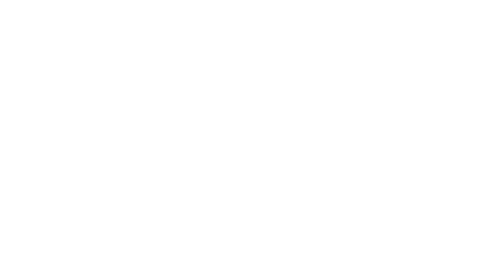DYSHIDROSIS: Q&A WITH DERMATOLOGIST DR DRAY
TODAY I AM ANSWERING YOU QUESTIONS WITH SKIN CARE TIPS TO MANAGE DYSHIDROSIS (HAND AND FOOT ECZEMA).
💜Gloves
NDex nitrile gloves
Cara cotton gloves

💜Non-soap hand cleanser
Cetaphil restoraderm
Free & clear
QV gentle wash
E45 wash cream

💜OIntments
Vaniply ointment
Cerave healing ointment
QV ointment

💜Moisturizers
Cetraben cream
QV cream
Cetaphil moisturizing cream
E45 eczema cream
Norwegian hand formula

💜Aluminum antiperspirants
Certain Dry 12%
Certain Dry 25%
Drysol 20%
Carpe 15% hand lotion
Vanicream antiperspirant